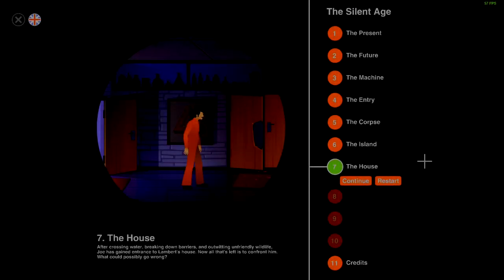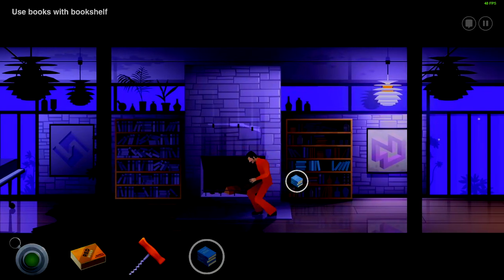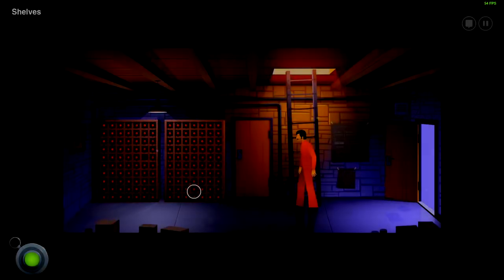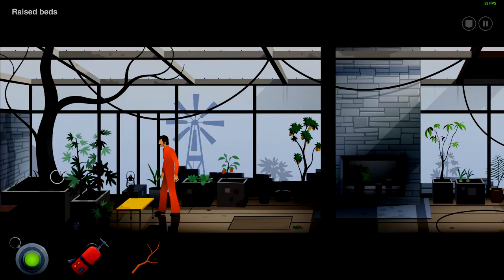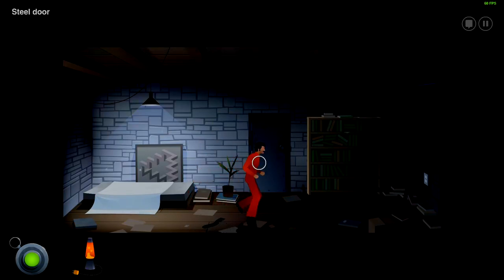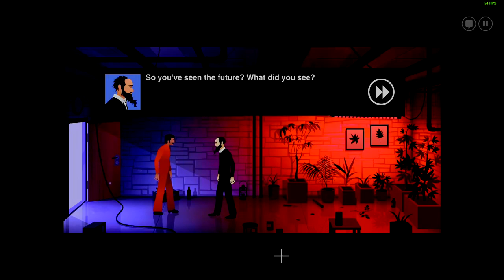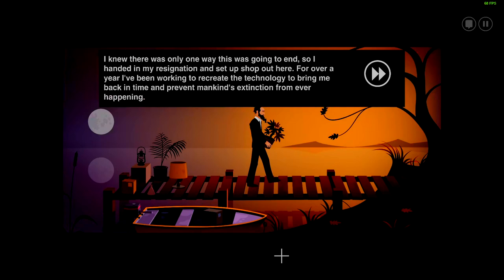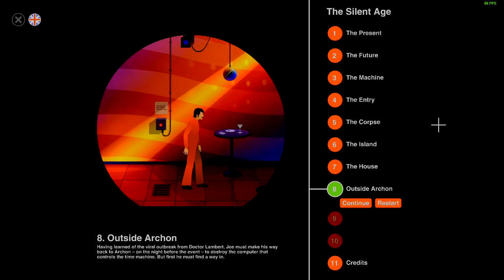Let's Play The Silent Age | Chapter 7: The House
Welcome back to The Silent Age, a science fiction point and click puzzle adventure game originally made for the mobile platforms by an indie dev. The game features time travel, adding a level of complexity to the intuitively designed puzzles.

After having gained access to the time traveller, Reginald Lambert's home on Chirchton Lake, Joe must now find the man himself. Alas, he seems as elusive as he is reclusive. While his house has lots of style and decoration, there is something particularly off about it. Especially the fact that it has no bedrooms, kitchens, or toilets or any of the facilities that those rooms provide. It is merely a landing and a hallway and that is the end of that. In fact, while there are numerous geometrical artworks hanging on the walls, there is one concerning spot in the shape of a gun on an empty gun holder. This might be a clue that Reginald might not take kindly to Joe should he ever manage to find the man.

As it turns out, there's a whole secret section to the house that contains his lab and his bedroom. But to add yet another layer of complication, his house also comes with a panic room that is clearly visible in the future, but not in the present. Now it is up to Joe to figure out a way through it all as he gets to figure out more information about why Lambert left Archon and how he managed to create the Time Machine.

Here is how Joe found Lambert in The House:

00:00 Introduction
00:40 The House
05:00 Secret areas
08:38 Time Machine Recharged
15:58 Reginald's dissatisfaction with Archon
18:19 Confronting Lambert
21:23 Archon's time experiments
26:57 Formulating a plan
30:41 Outroduction